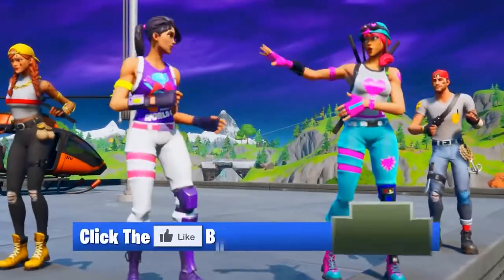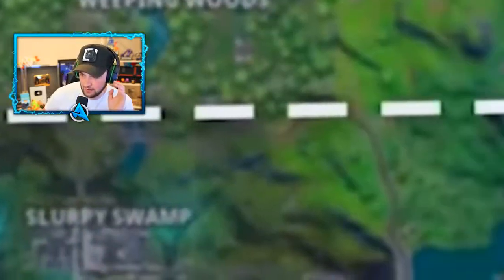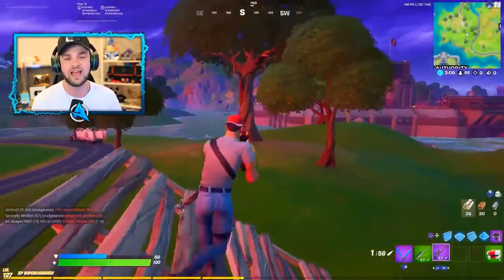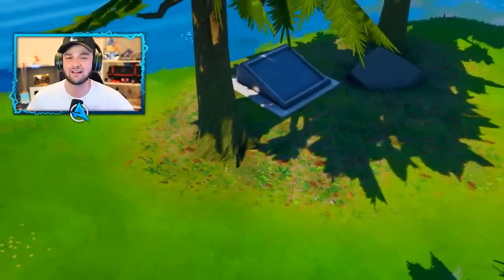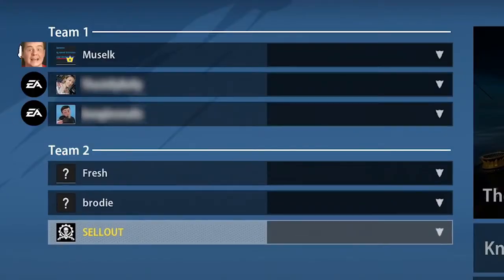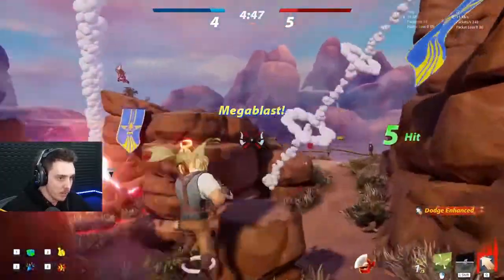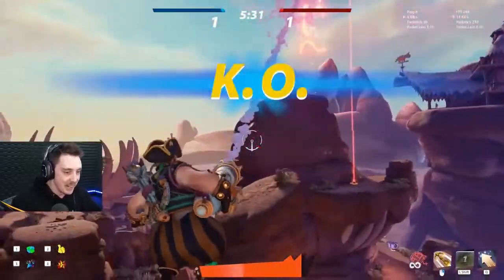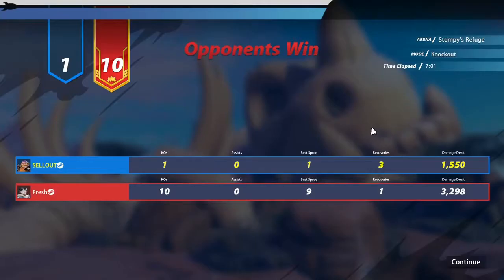Fortnite's *SECRET* Bunkers FINALLY EXPLAINED! & YEET SIMULATOR 2020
Fortnite Secret Bunkers finally revealed WHY they're here!

I get this video in this channel
I remove this video in my channel.
My Discor id : Atik998
Fortnite
Fortnite is an online video game developed by Epic Games and released in 2017. It is available in three distinct game mode versions that otherwise share the same general gameplay and game engine: Fortnite: Save the World, a cooperative shooter-survival game for up to four players to fight off zombie-like creatures and defend objects with fortifications they can build; Fortnite Battle Royale, a free-to-play battle royale game where up to 100 players fight to be the last person standing; and Fortnite Creative, where players are given complete freedom to create worlds and battle arenas. Save the World and Battle Royale were released in 2017 as early access titles, while Creative was released on December 6, 2018. Save the World is available only for Windows, macOS, PlayStation 4, and Xbox One, while Battle Royale and Creative released for all those platforms, and also for Nintendo Switch, iOS, and Android devices. The game is expected to also launch with the release of the next-generation PlayStation 5 and Xbox Series X consoles.
2017 • Epic Games
Video game
Action game
Windows
iOS
PS4
Nintendo Switch
macOS
Android
Xbox One